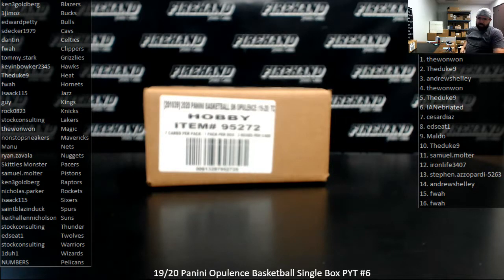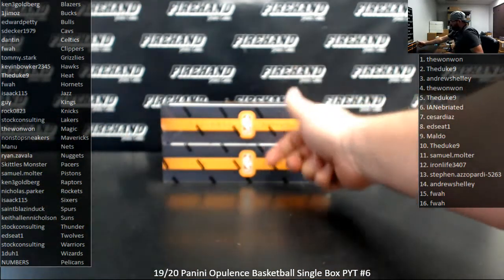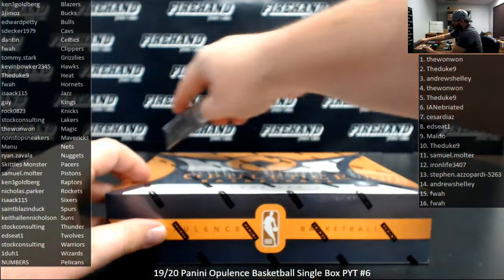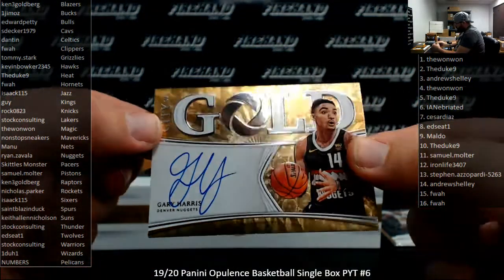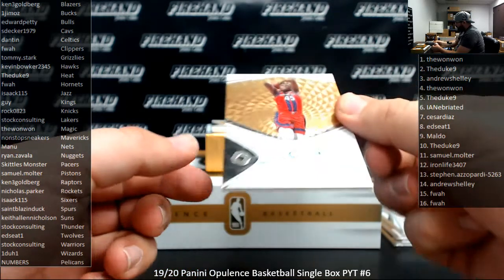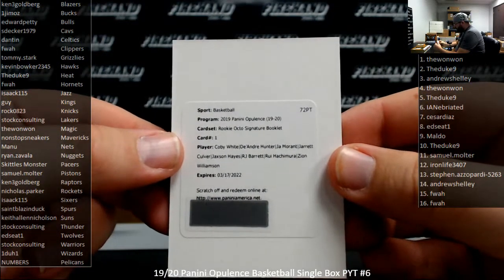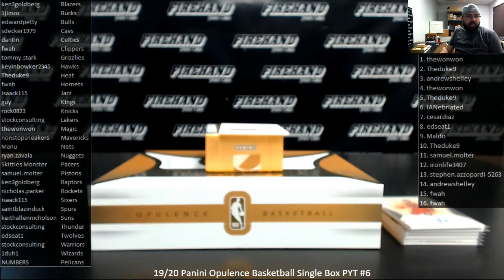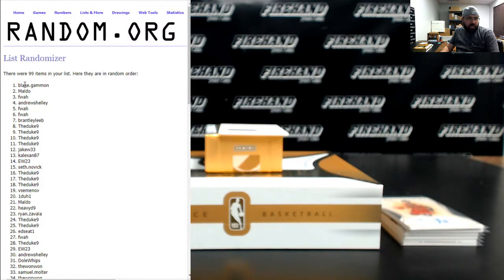2/26/2021 19/20 Panini Opulence Basketball Single Box PYT #6